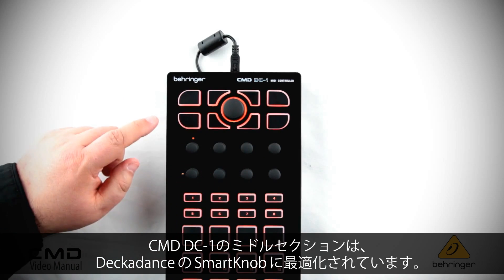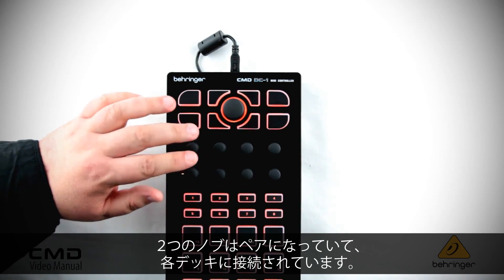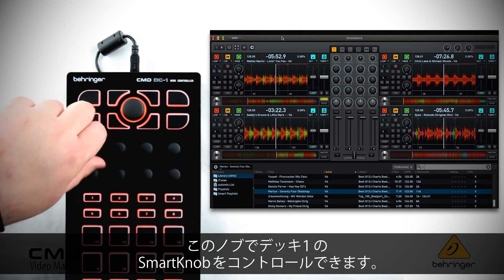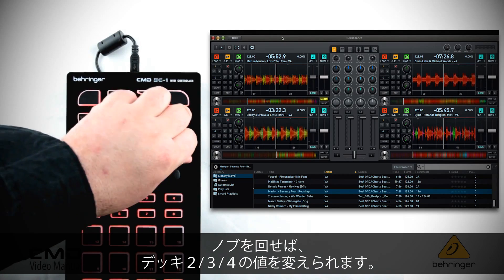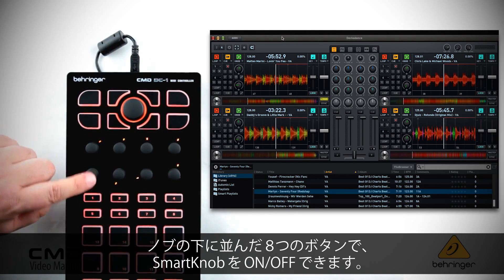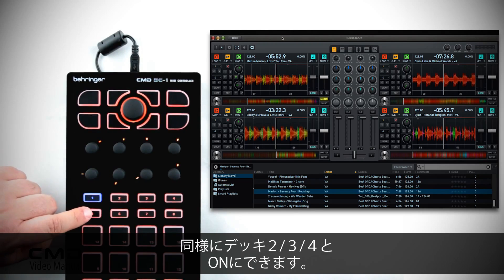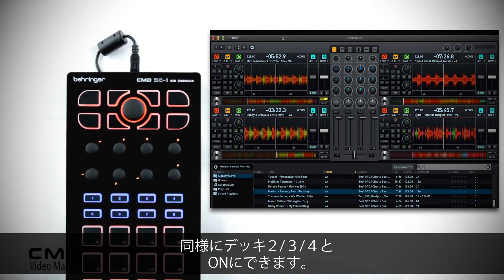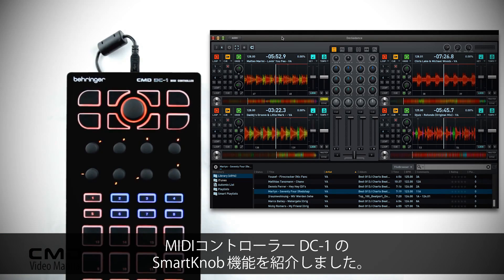HOW TO 「BEHRINGER: CMD DC-1 Smart Knobのコントロール方法」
BEHRINGERから発売のDJコントローラー「CMDシリーズ」！「CMD DC-1」は、16個の大型パッドを搭載したサンプルプレーヤー。「Deckadance」ほか「Native　Instruments/Traktor」 「SERATO/SCRATCH LIVE」「Ableton/Live」など人気のDJソフトウェアとの互換性もあります。